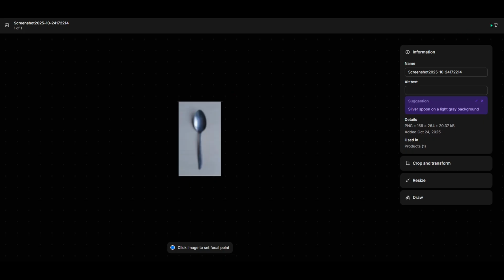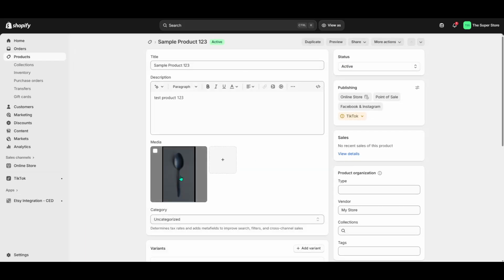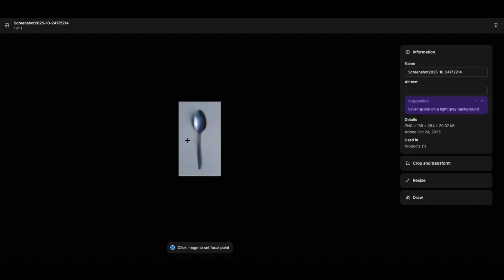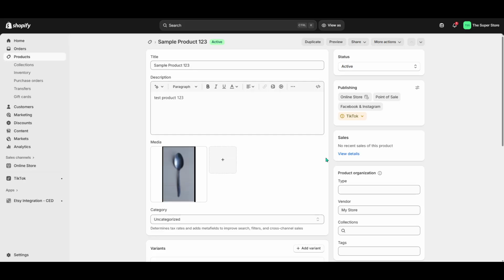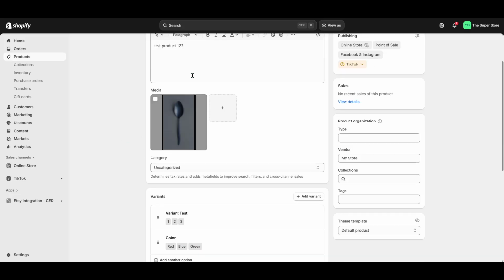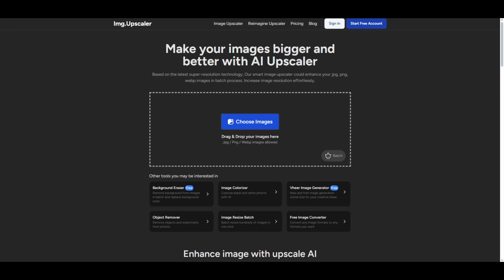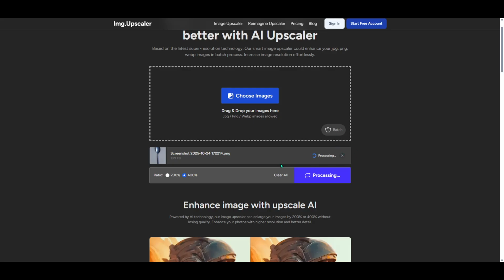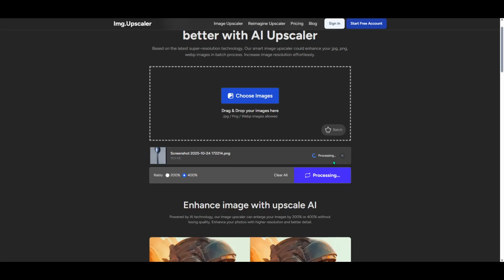How to Fix Blurry Images on Shopify Products (2025 Step-by-Step Tutorial for Beginners)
Use my link for 3 months at $1 Learn how to fix blurry product images on Shopify fast! In this 2025 tutorial, I’ll show you how to upload high-resolution images, adjust theme settings, and fix image compression issues that make your products look unclear. Perfect for beginners who want to improve their store’s visual quality and boost conversions.

how to fix blurry images on shopify products 2025, shopify product image quality tutorial for beginners, fix low resolution images shopify online store 2.0, shopify theme settings product image clarity, ecommerce beginners guide fix blurry photos 2025, upload high quality product photos shopify, shopify tutorial fix pixelated images 2025, improve product photo display shopify store, shopify image optimization for beginners, clear product images shopify step by step